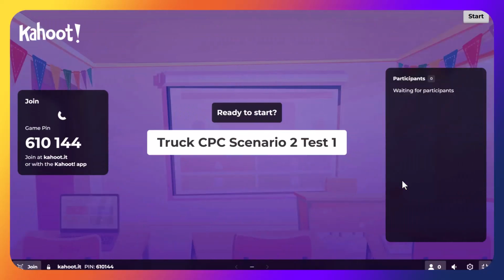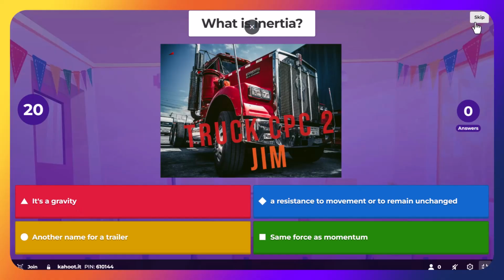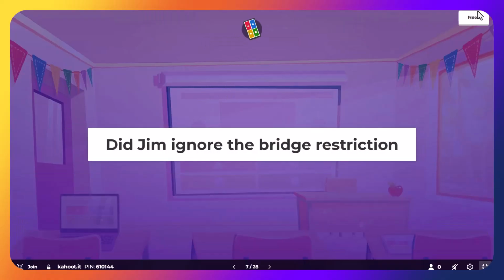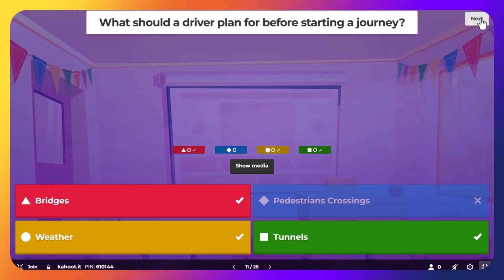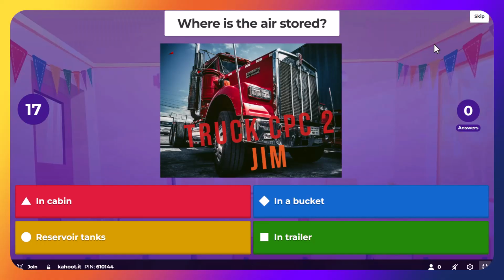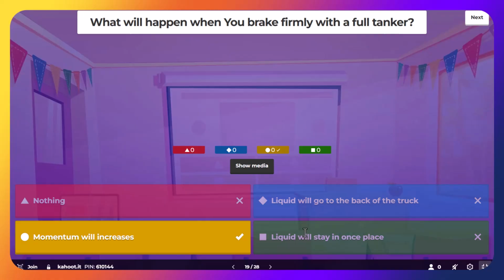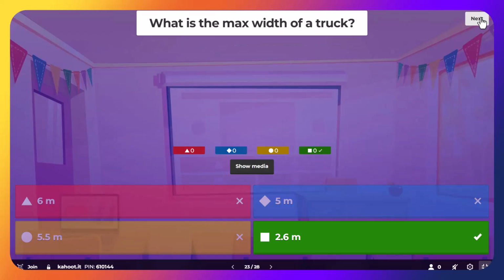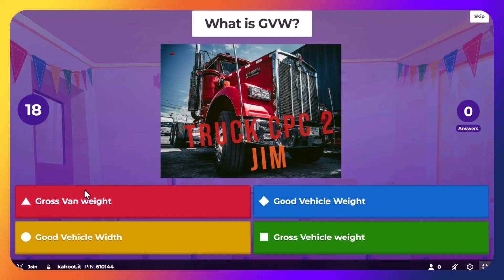Walk Through Kahoot 1 for Truck CPC 2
Easiest way to pass your CPC Scenarios is to use Kahoots. N writing just fun games
Do a full course on CPC using these Kahoots at